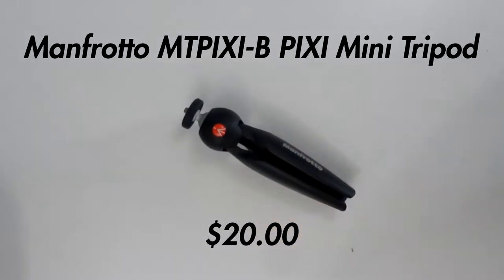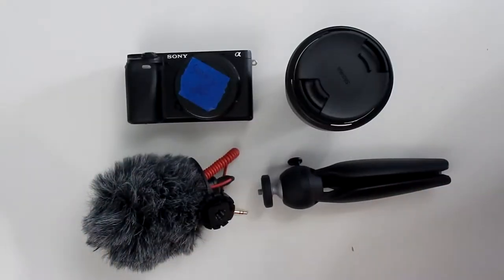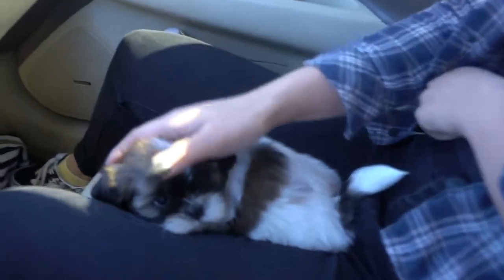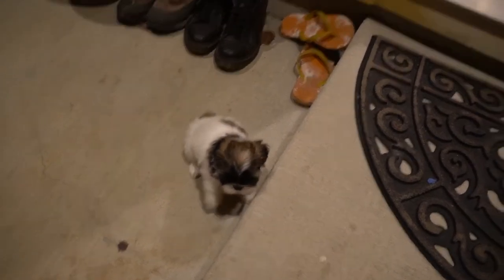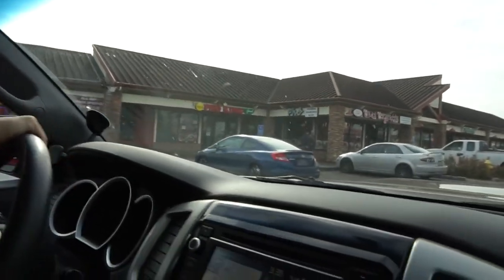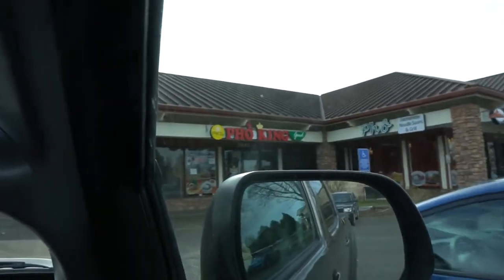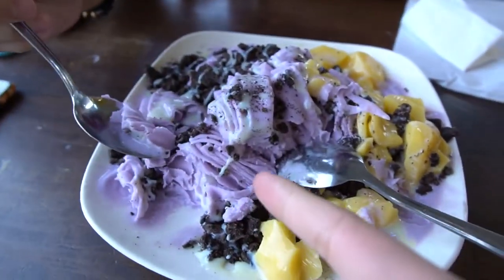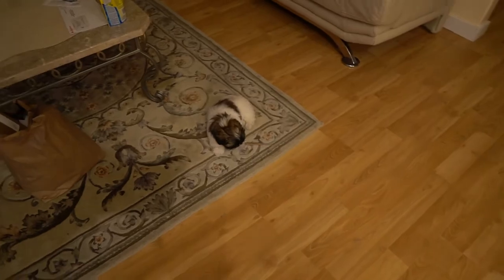I GOT A PUPPY?!? (+new camera)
I'm back and better than ever. Unlike twitch, it's FREE.
Camera Gear:
➞Main Camera
➞Back Up Camera
➞Go Pro
➞Small Mic
➞Big Mic
➞Vlogging Lens
➞Photography Lens
➞Small Tripod
➞Big Tripod